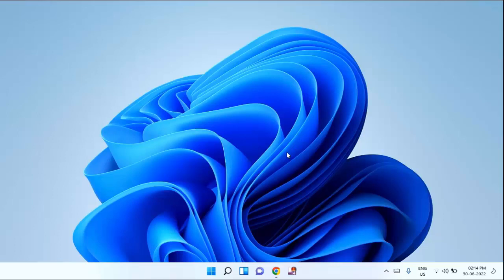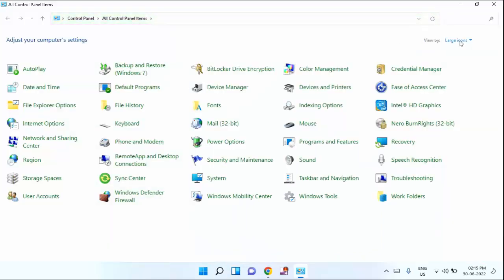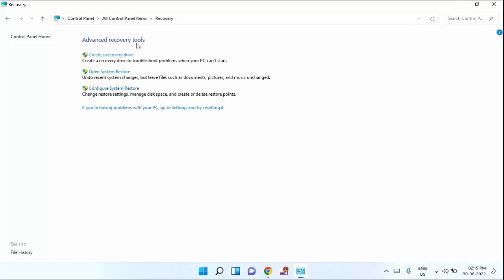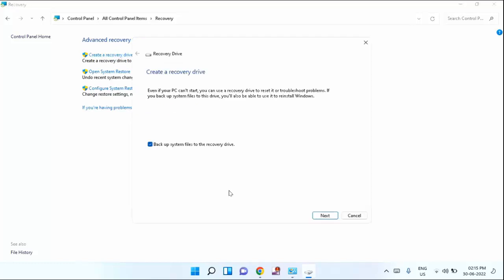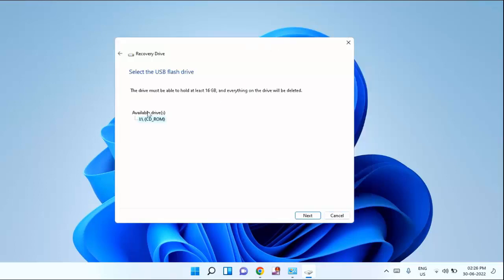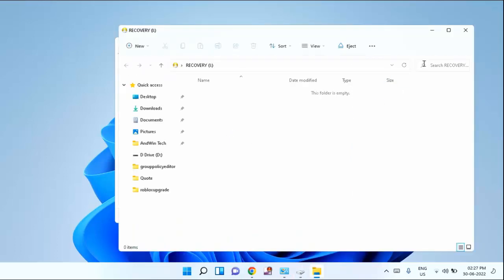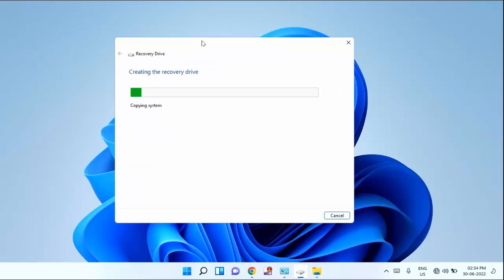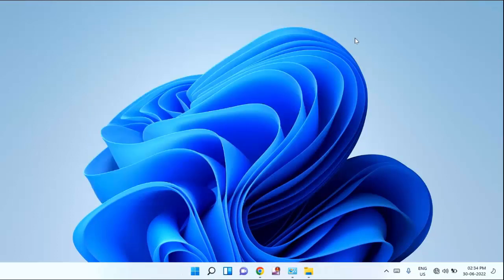How to Create Recovery Drive in Windows 11/10 || Create Recovery Drive in Windows PC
How to Create Recovery Drive in Windows 11/10

Create Recovery Drive in Windows PC